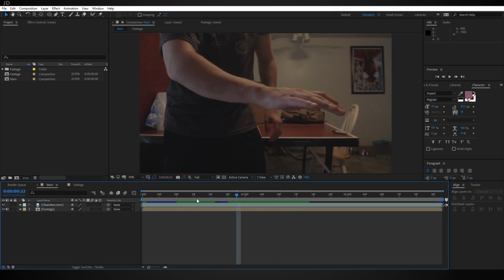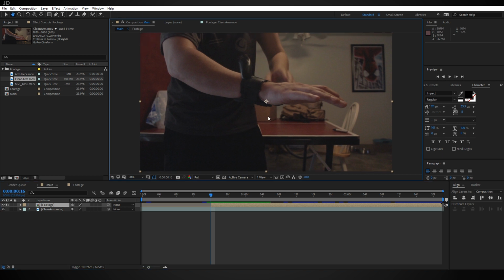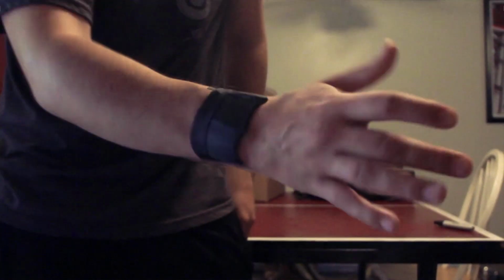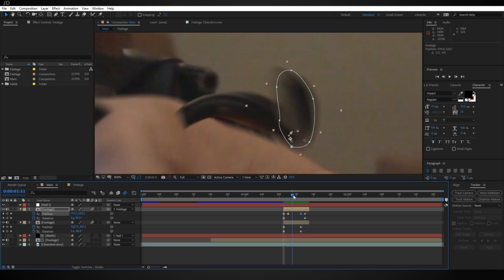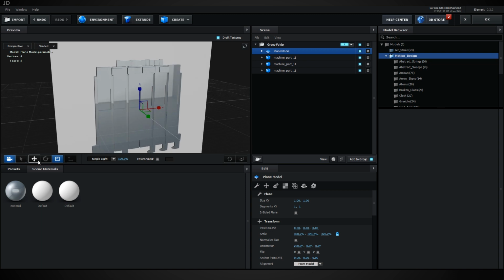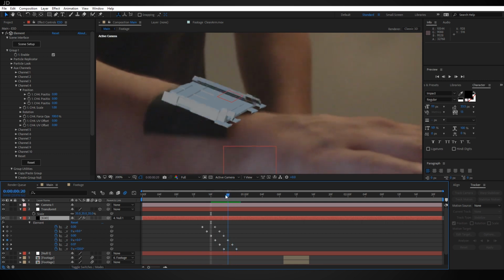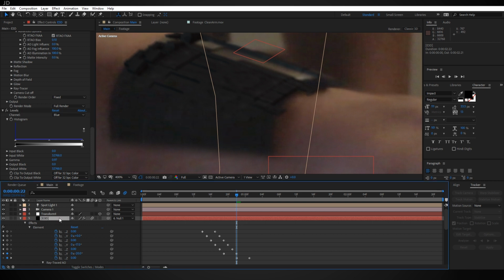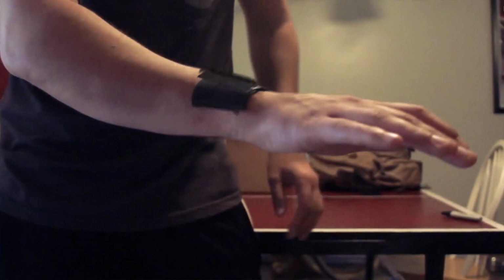Spider Man Transforming Web Shooter TUTORIAL | Adobe After Effects and Element 3D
In this tutorial we will be covering a technique for achieving Spider-Man's transforming web shooter effect seen in Avengers Infinity War!

Come say whats up on Twitter!